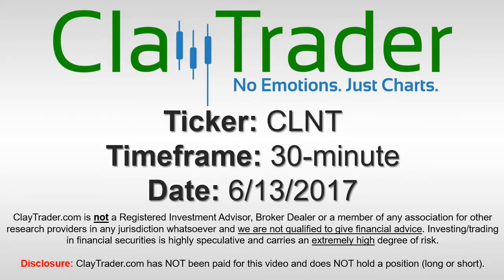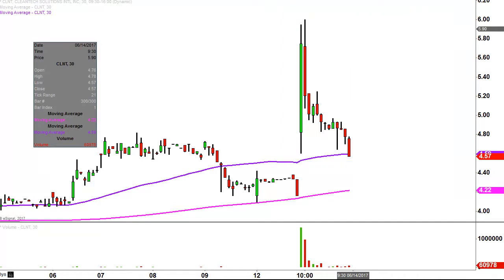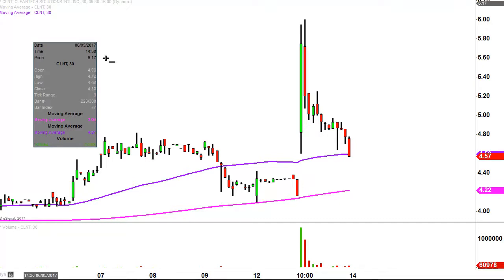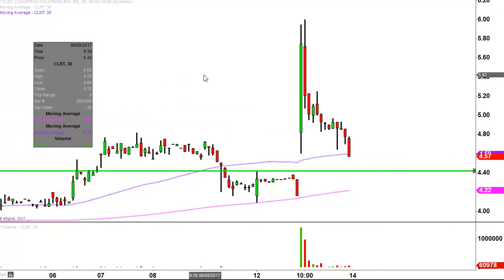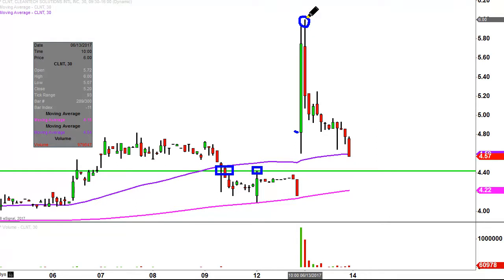Cleantech Solutions International, Inc - CLNT Stock Chart Technical Analysis for 06-13-17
Learn how to read stock charts and identify technical patterns as ClayTrader does a quick stock chart review on Cleantech Solutions International, Inc (CLNT).